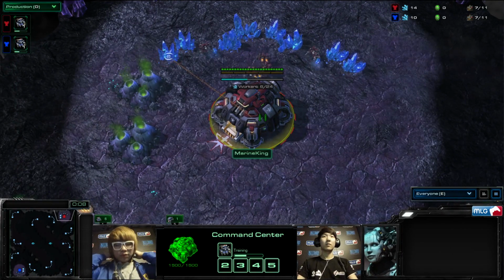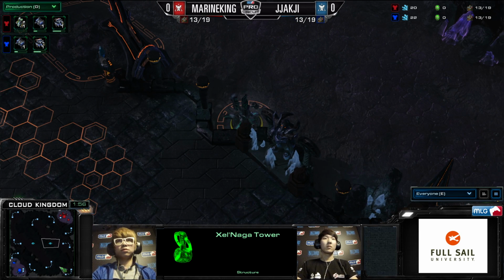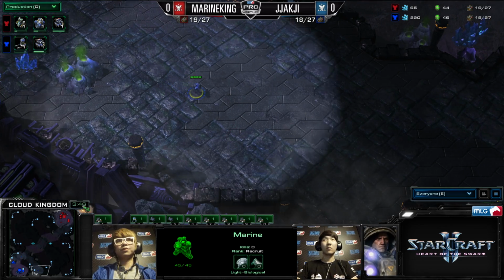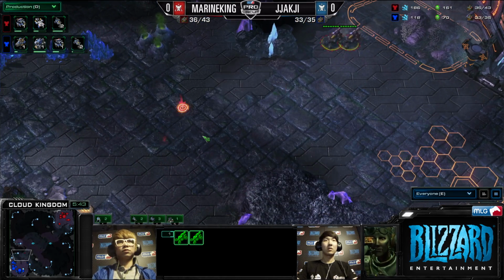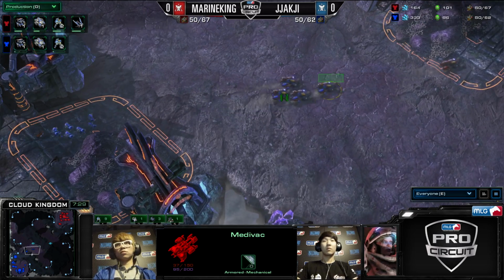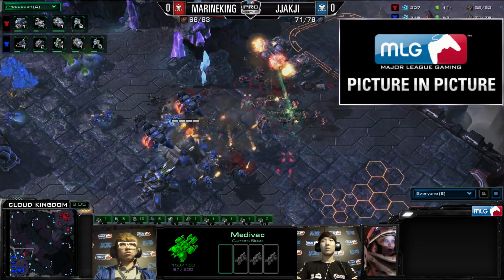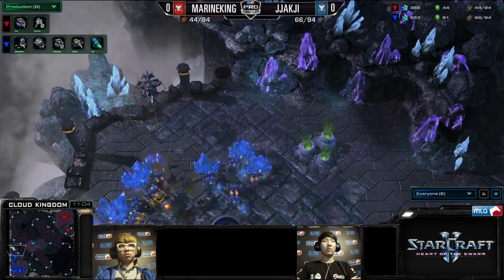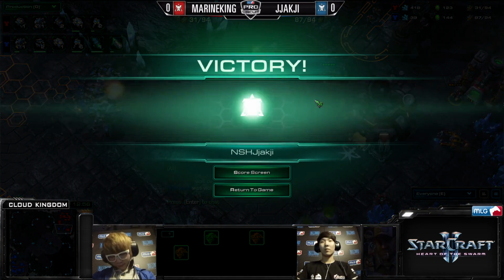MarineKing vs Jjakji - Game 1 - Round of 32 - MLG Dallas 2013